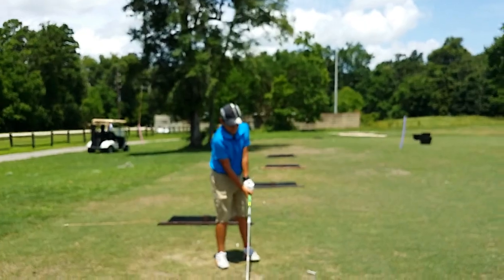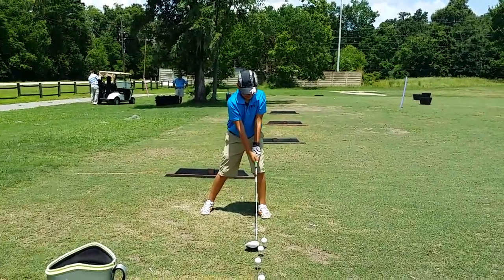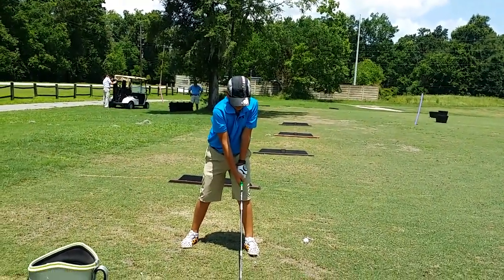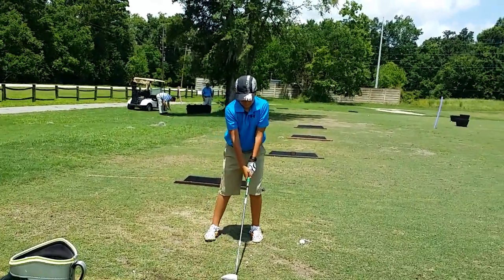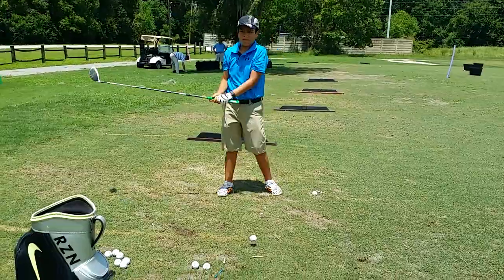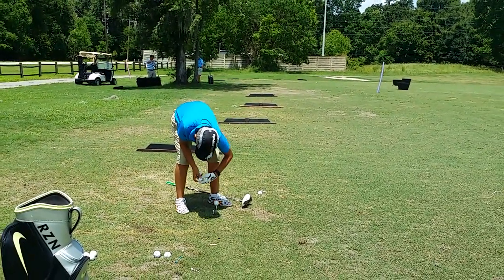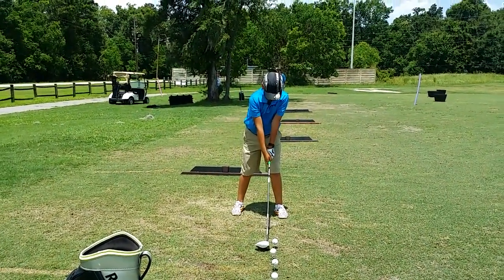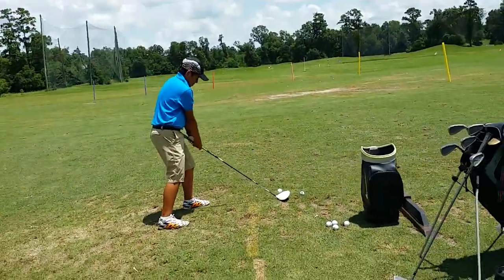German dia/swing with improvement (6/23/15)(1)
Tendencies: left grip too stong, ball back and handle to forward to stop, tale inside and flat;
work on :more natural left grip without over do pad on top, feel hands in middle; feel tilt at hip with straighter back, want less wristy takeaway with club so arms can go higher at top of swing; feel hands stay within body allowing natural rotation at impact and finish